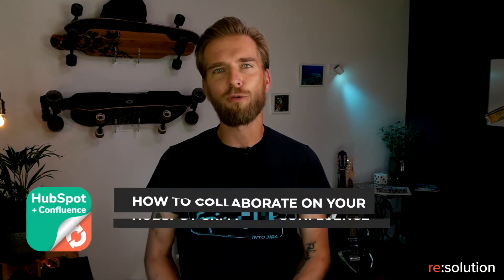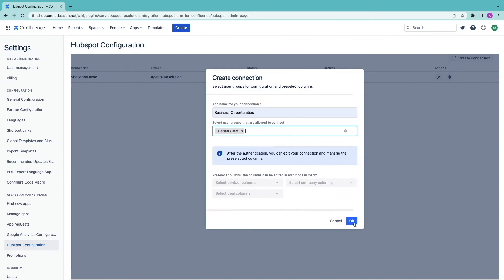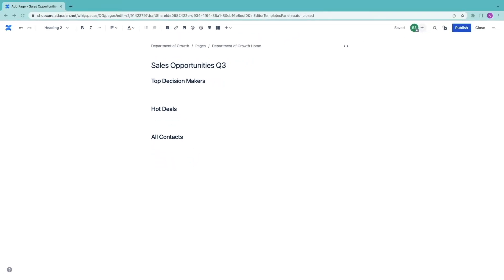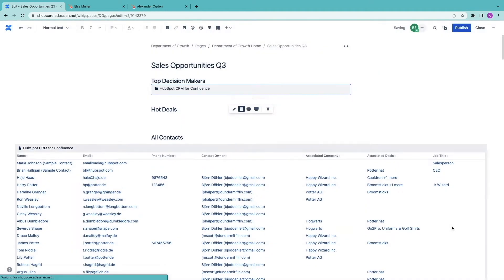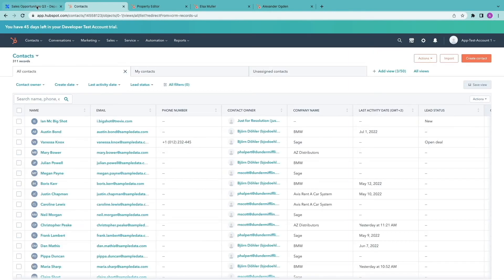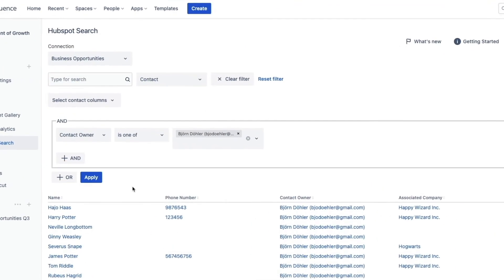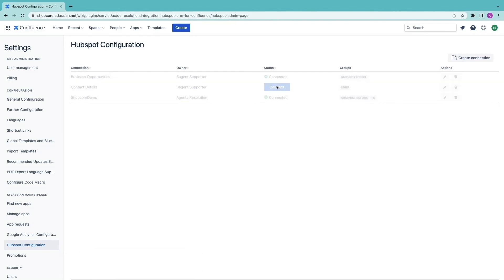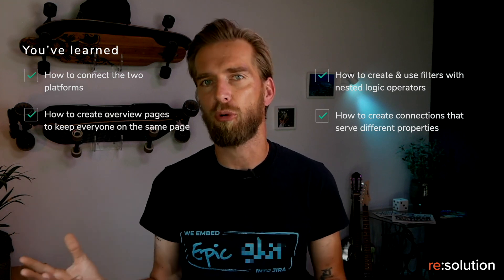HubSpot Tutorial - Confluence App for HubSpot Data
In this tutorial, we teach you how to seamlessly embed your hubspot into confluence Cloud to ensure a single source of customer data across all systems.

HubSpot is a powerful source of information for the people who make decisions in your organization. But it’s not always easy to get HubSpot contact, deal, and company data into Confluence Cloud. That’s where our integration with HubSpot comes in!
With this integration, you can quickly move all your important HubSpot CRM records into Confluence so that everyone on your team has access to them from a central platform.
While there are many HubSpot integrations out there, we’re certain that you’ll see the benefits of having a simple workflow that integrates data about customer companies into Confluence for every user to see and act upon.

Tutorial Chapters:
00:00 Intro
00:24 Benefits
01:30 Creating a Connection (Connecting HubSpot to Confluence)
02:39 Authentication
03:24 Making your HubSpot CRM public
03:57 Accessing and embedding HubSpot data to Confluence
04:26 Adjusting the columns within Confluence to display specific data.
06:39 Editing Information
07:55 Advanced search and filtering
10:21 Restricting properties for each connection
12:52 Conclusion

In addition to the #1 SSO application in the Atlassian Marketplace and a family of enterprise user management apps, resolution develops numerous products for Atlassian cloud customers.